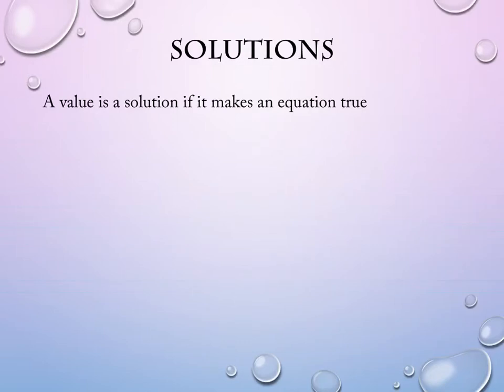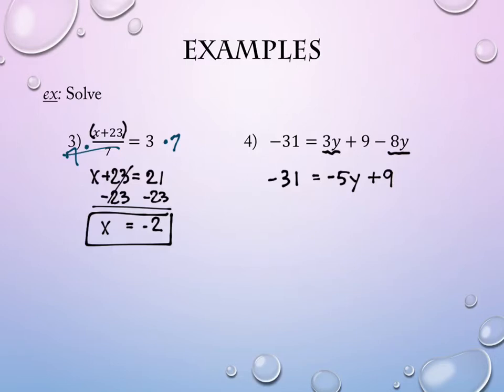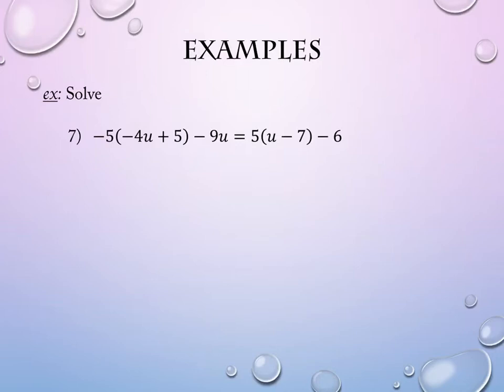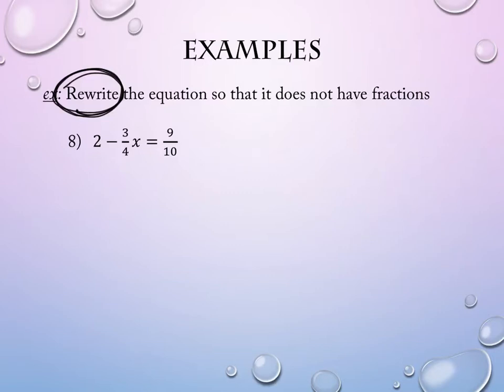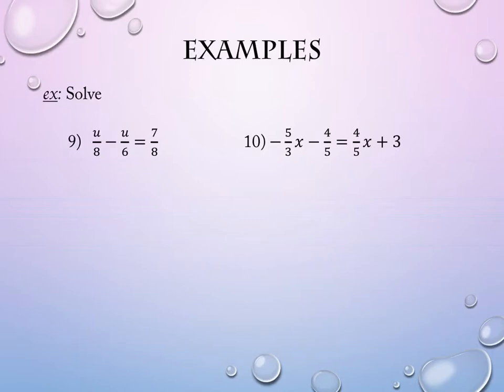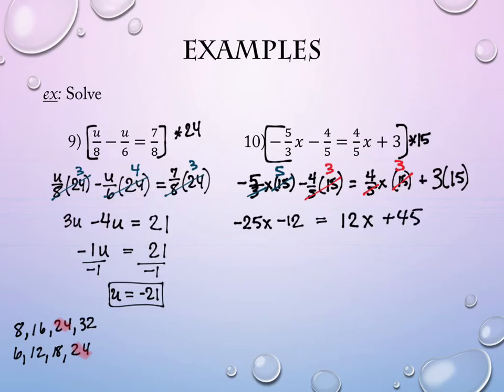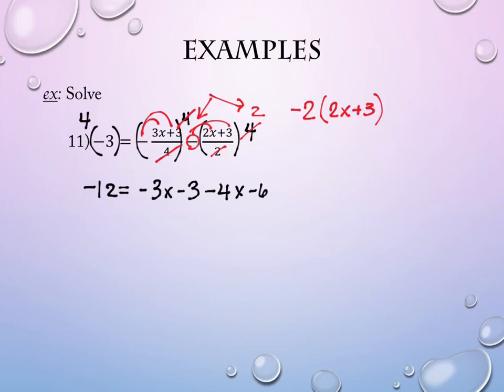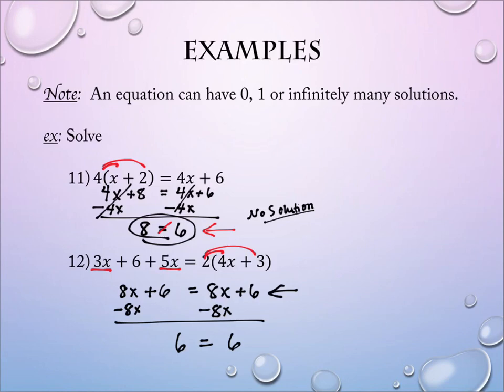1.12 Equations (Day 2)